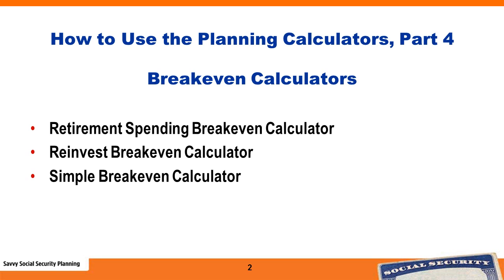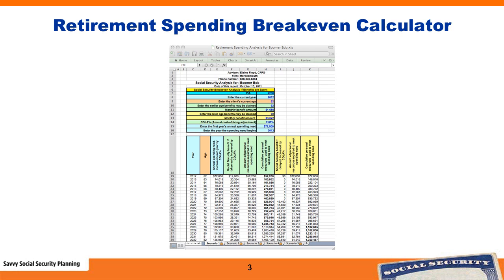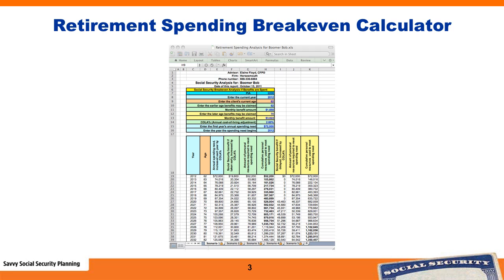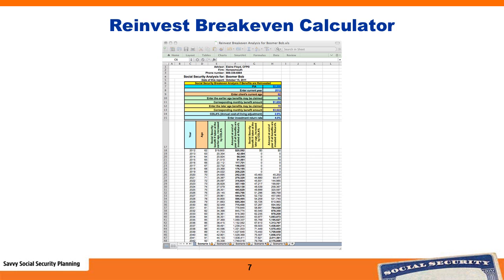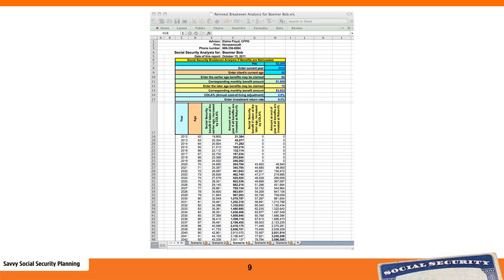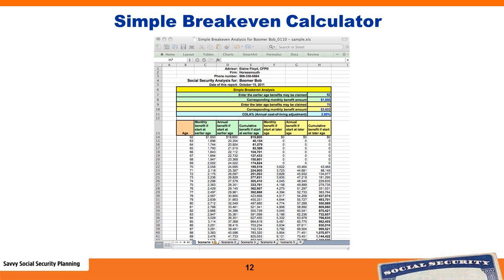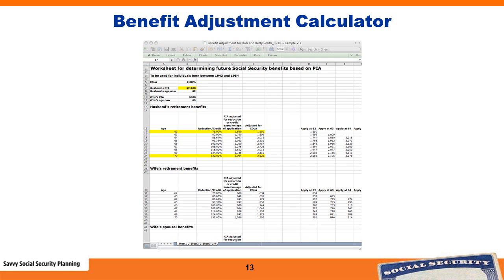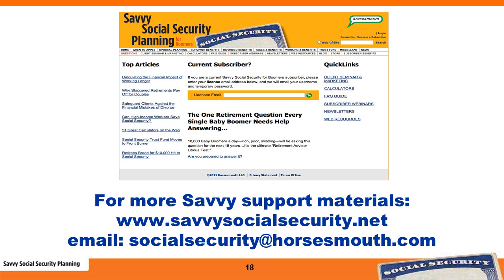Calculators Part 4 Breakeven Calculators